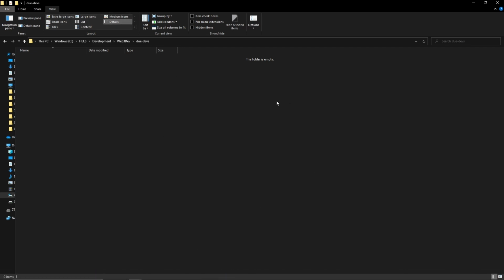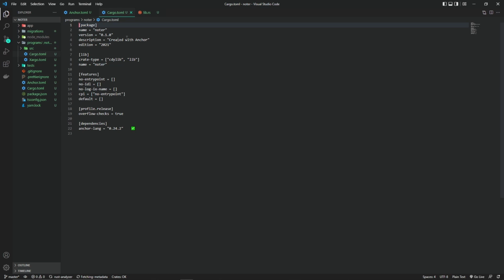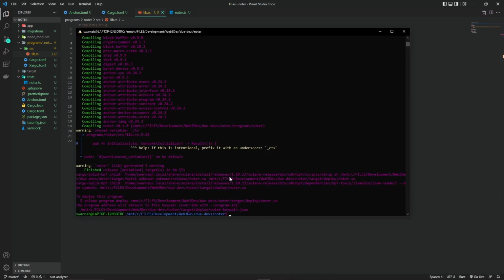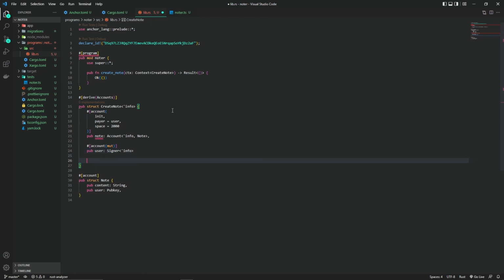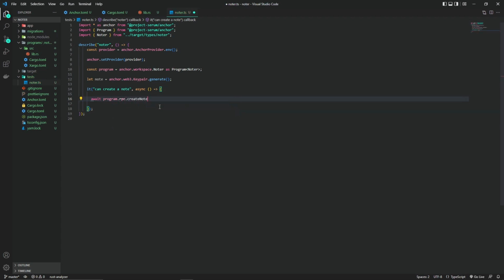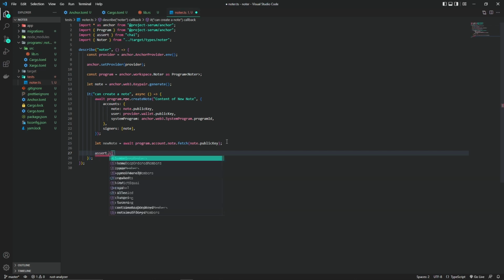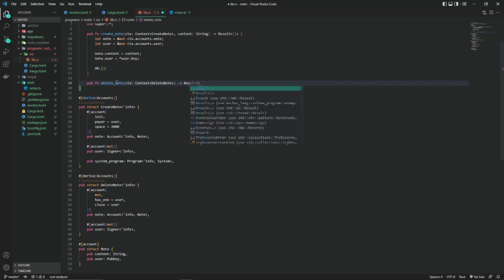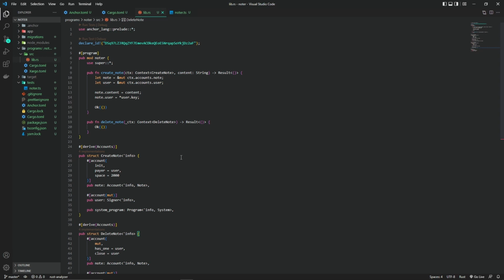Solana Tutorial for Beginners: Note Taking App 🔥 | Anchor | Rust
In this video we create a very basic Note Taking Application using Anchor language, which is a framework for Rust which helps us create Solana Smart Contracts.